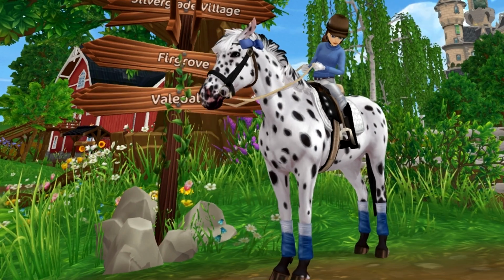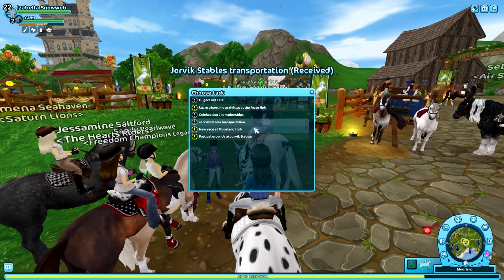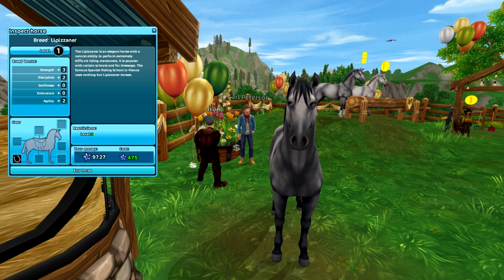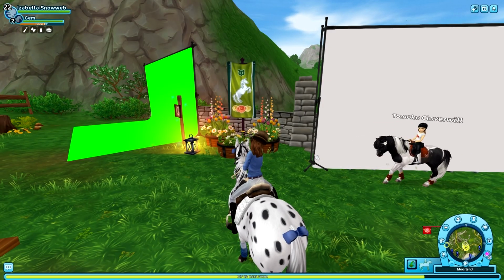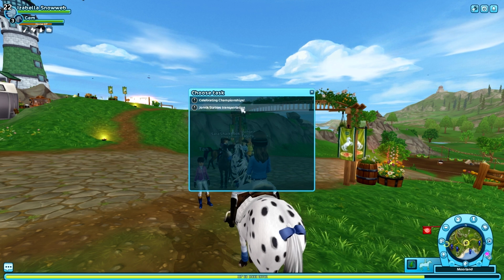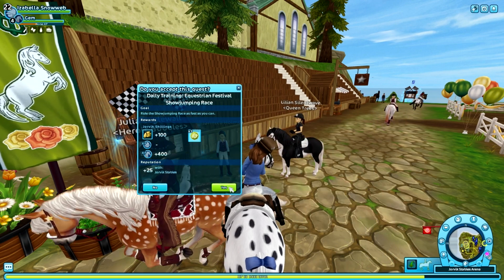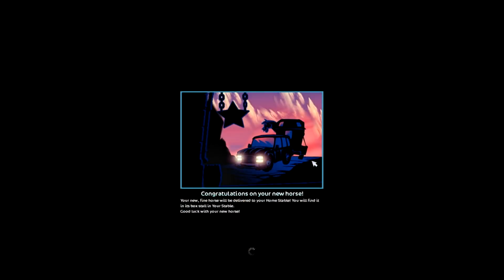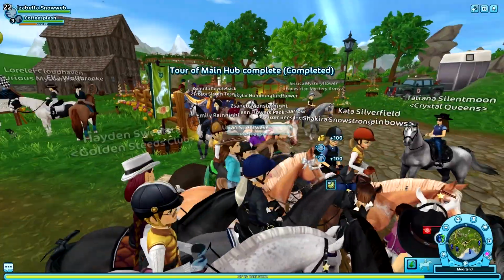The NEW Equestrian FESTIVAL with NEW horses! | Star Stable Updates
♡ OPEN ME ♡

I enjoy making Star Stable videos and I hope you will enjoy them as well ^^
More facts etc. down there ↴

↠ Character name: Izabella Snowweb & Phoebe Snowweb
↠ Server: Spring Star (WE1) & Night Star (NA1)
↠ Level: level 22 & level 20
↠ Club: Saturn Lions & clubless
↠ Edit & Recording programs: Sony Vegas Pro 14 & Fraps
↠ Microphone I use: Rode NT-USB
↠ Where are you from? I'm from Belgium!
↠ Can I meet you on sso? Sure! Whenever you see me, don't be shy and come say hello! I do not do individual meetups though.

Ask more questions in the comment section!

✿ Support ✿

IMPORTANT: make sure you have your parents' permission if you're under the age of 18.

Lots of love, Star Stable Updates // Izabella Snowweb